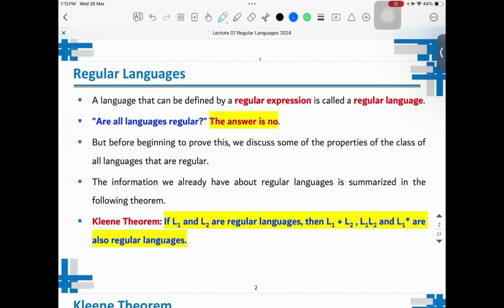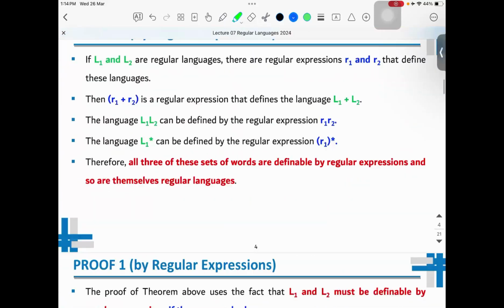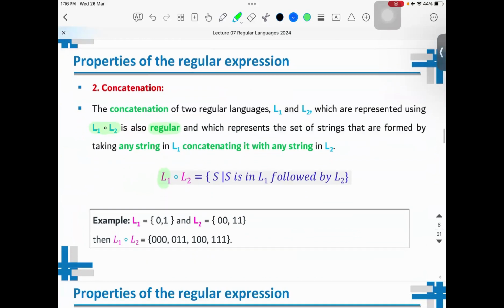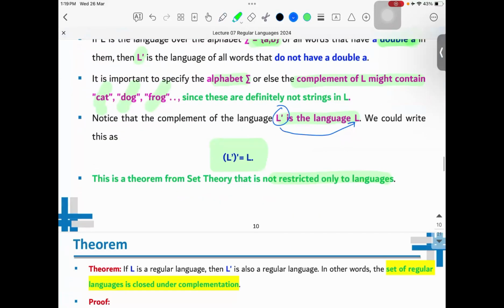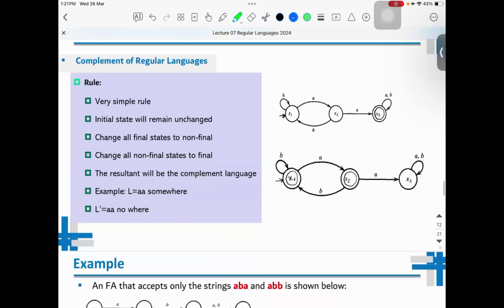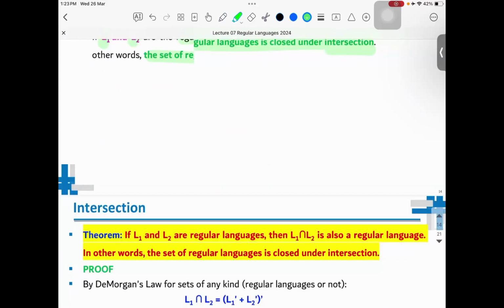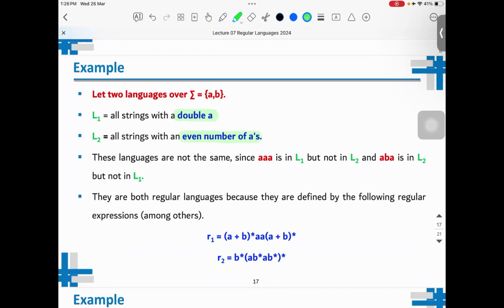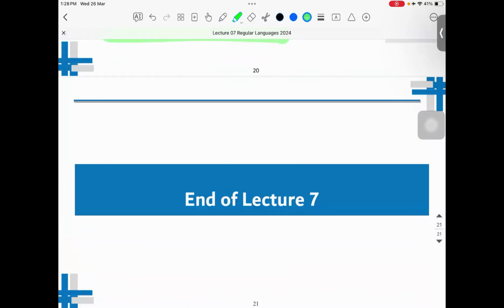Lecture 07 Regular Languages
Finite Automata, Regular Languages